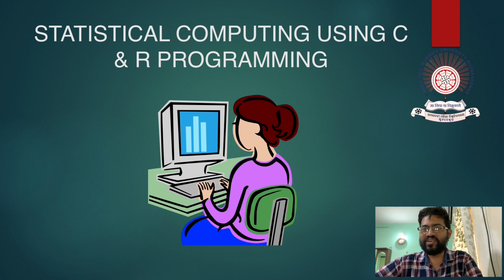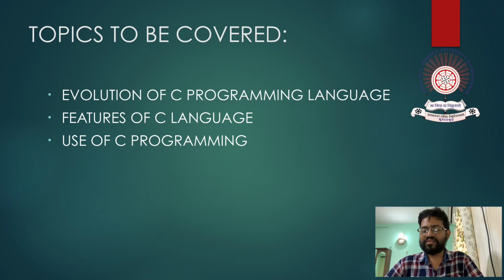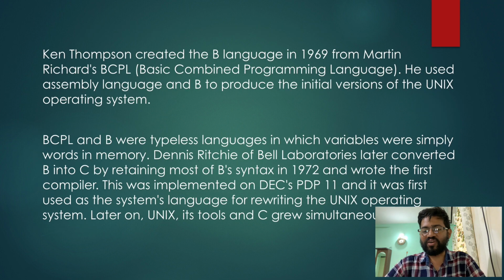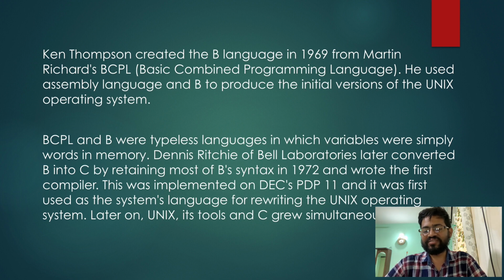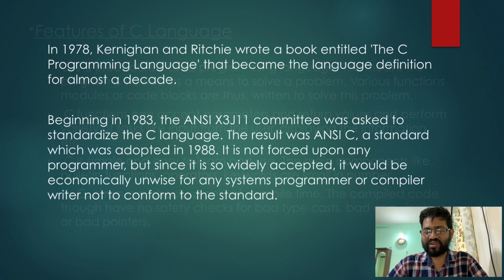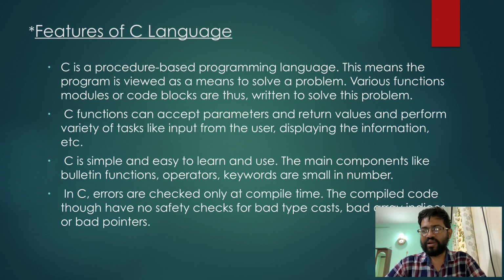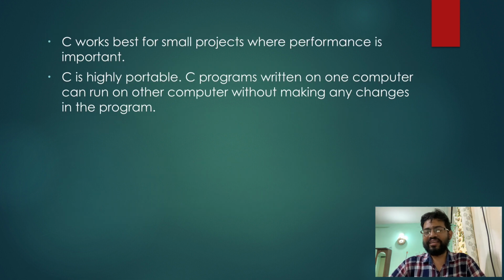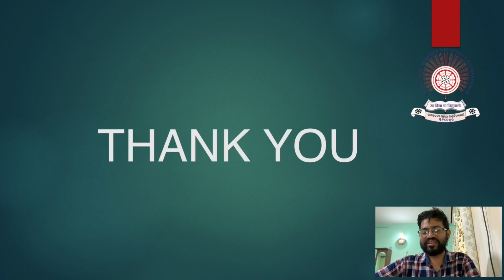Statistical Computing using C & R Programming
Statistical  Computing using C & R Programming by Ramakrishna Vinayak, Dept. of Statistics, Rama Devi Women's University, Bhubaneswar